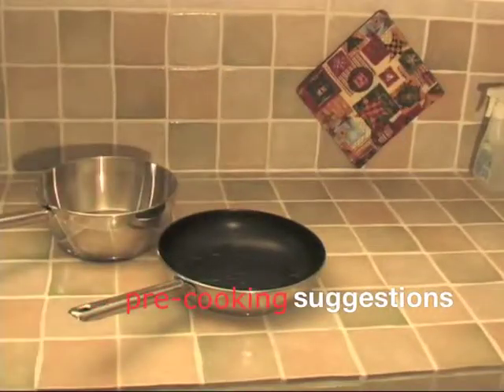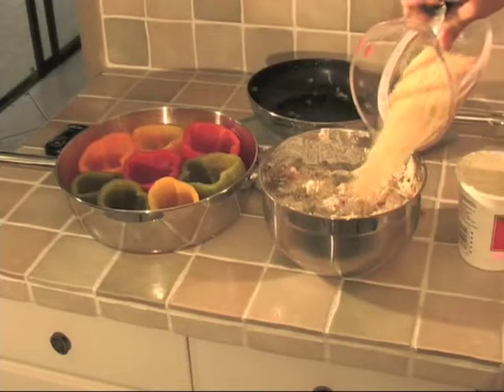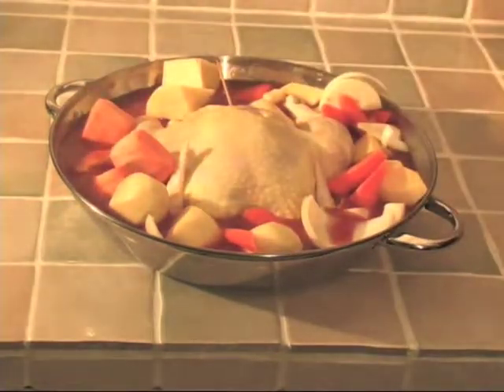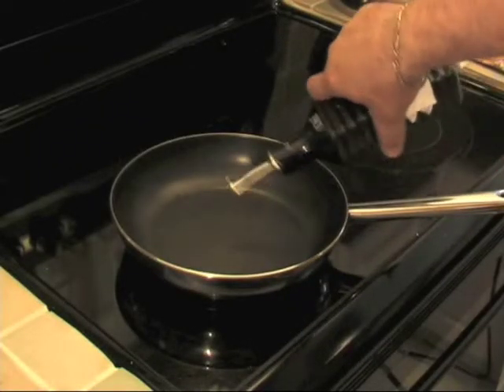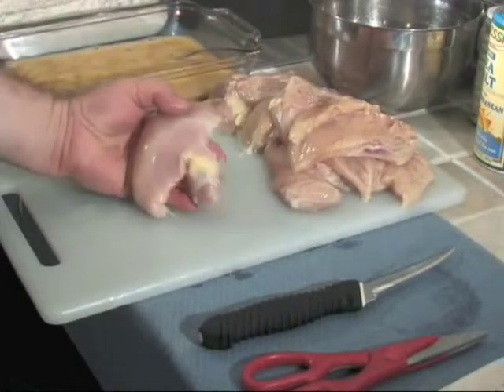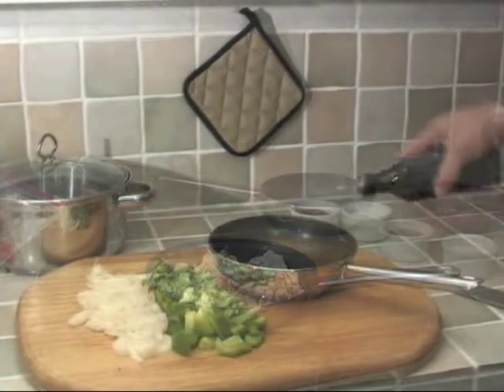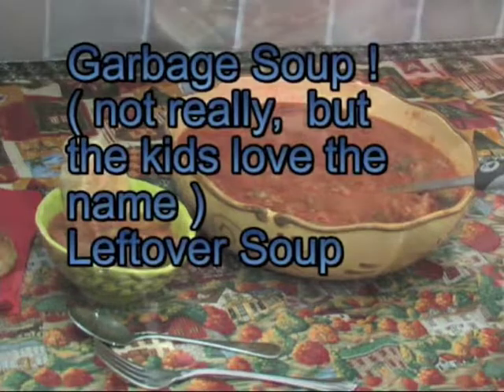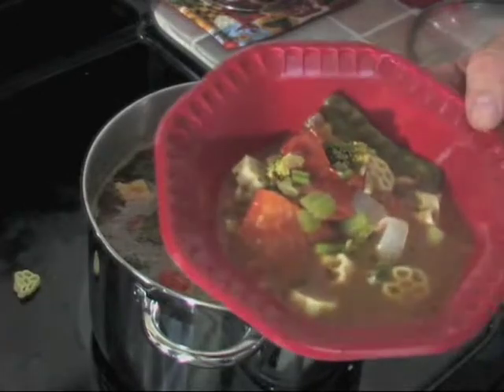Cooking Musician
Tom Piggott is known as a decent musician. French Horn, Keyboards, Piano, Vocals and more. However, not too many people know that Tom is a terrific " home " cook. A " cookin' musician" usually refers to a musician who plays hot solos. Well, this time the " cookin musician" is more literal.